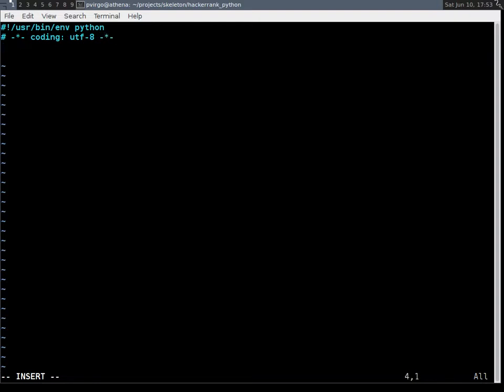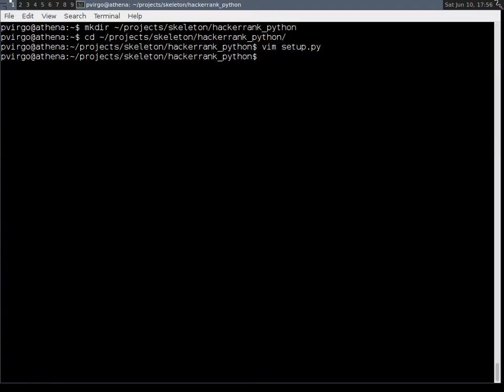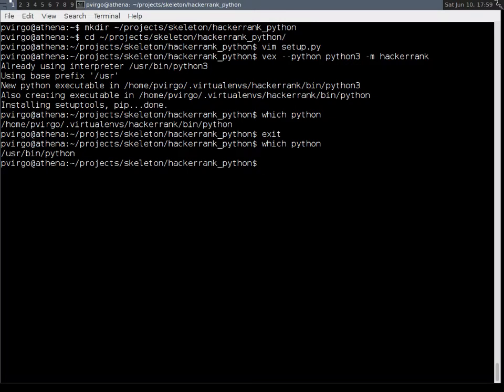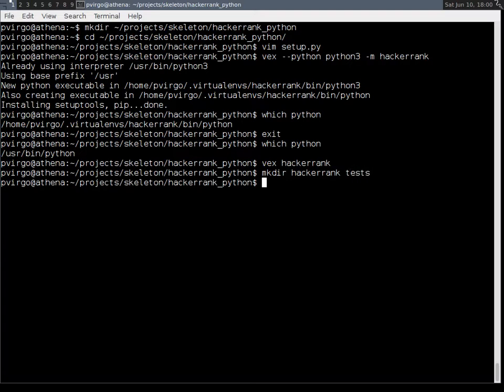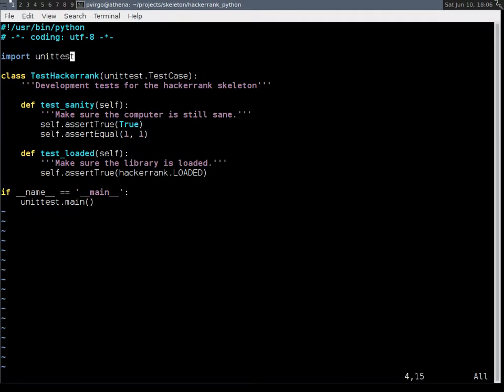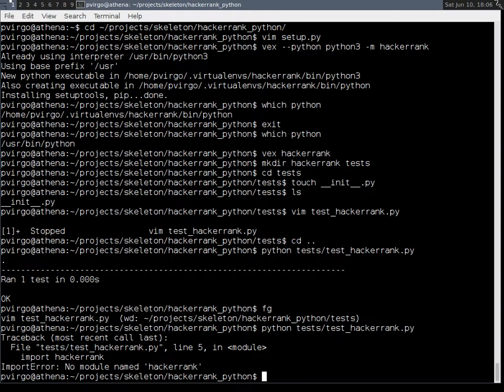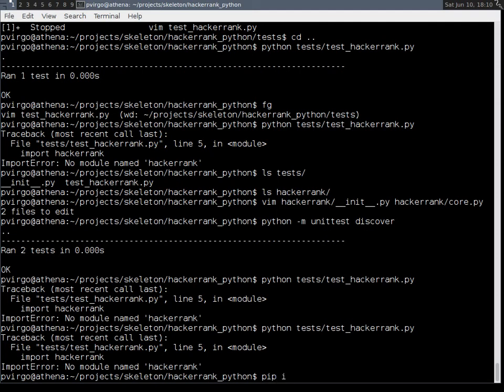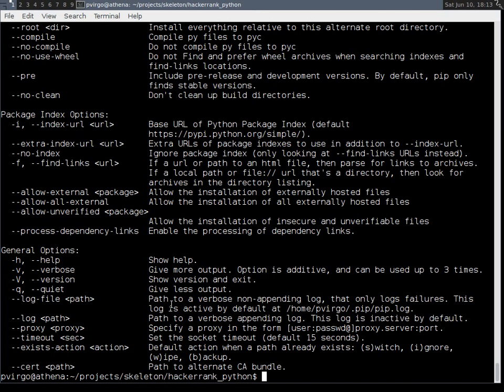Practice setting up a Python library with Unittests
Preparing to do some Hackerrank exercises in Python, making sure I can set up the library and tests without documentation.